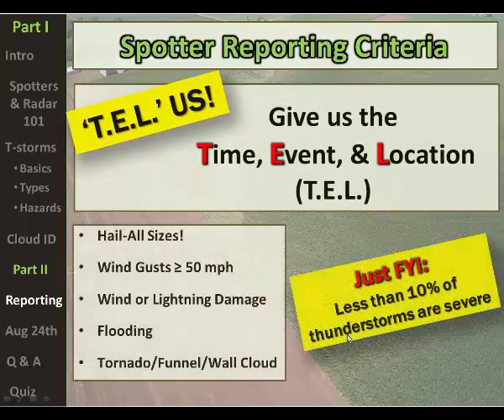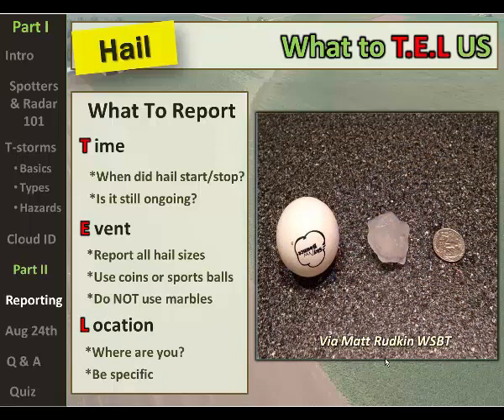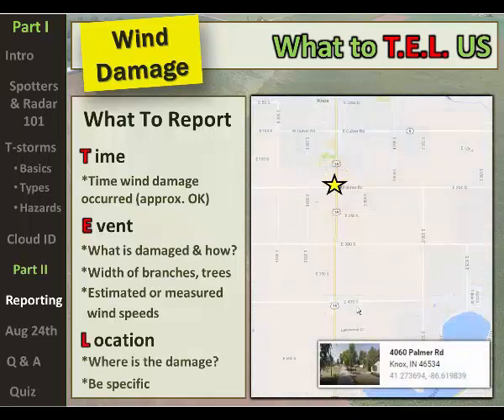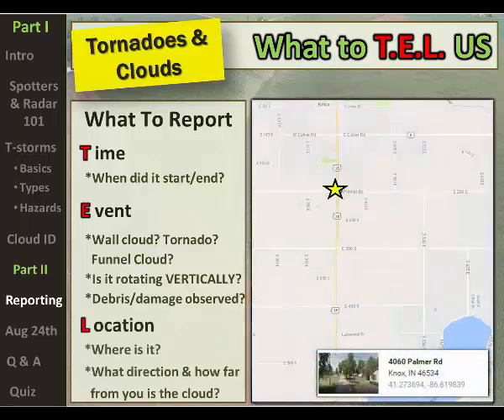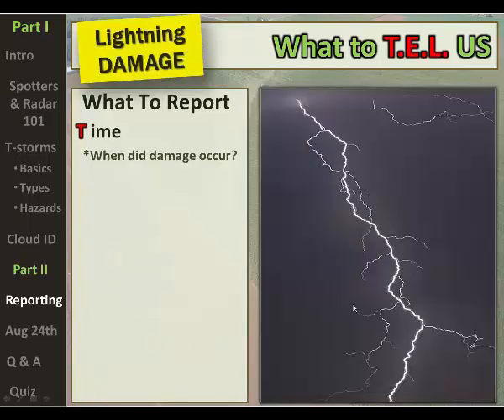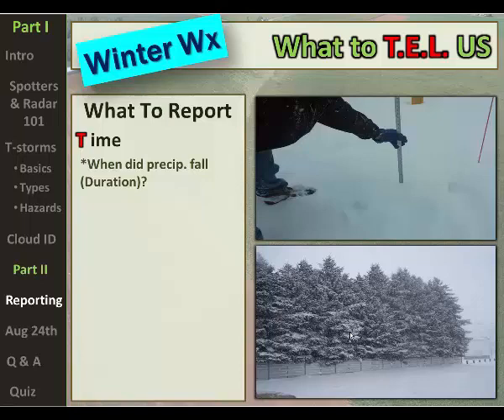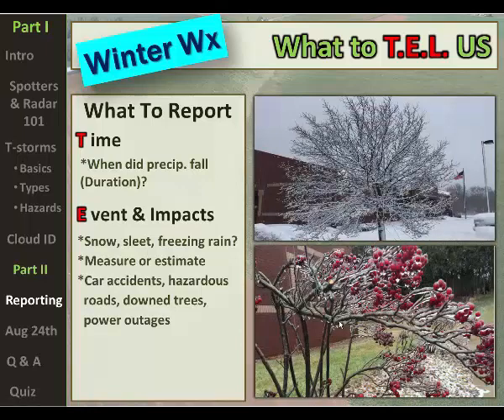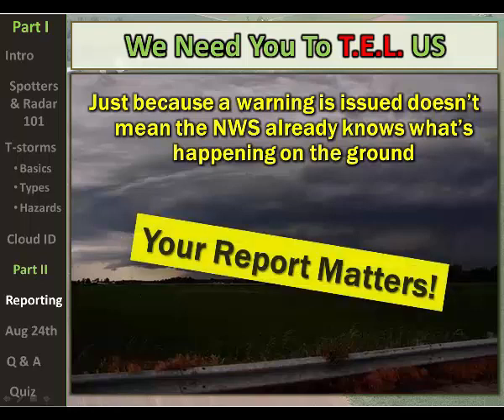2017 National Weather Service Northern Indiana SkyWarn Spotter Show Part 6 - Spotter Reports (TEL)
This section is a review of what constitutes a good spotter report. Spotter reports should include time, event, location.
Northern Indiana